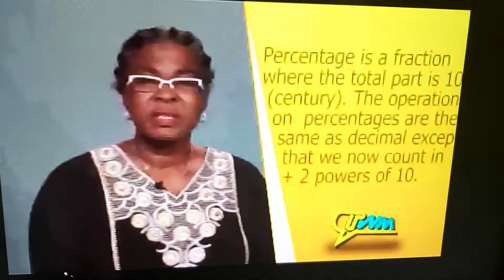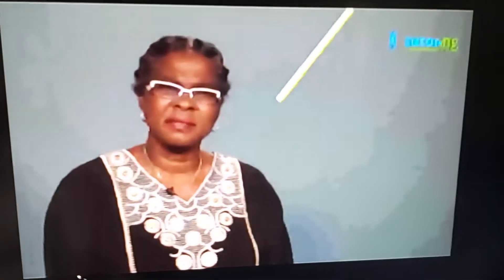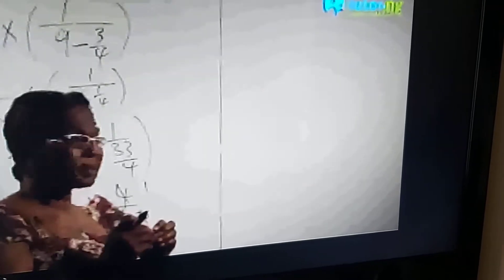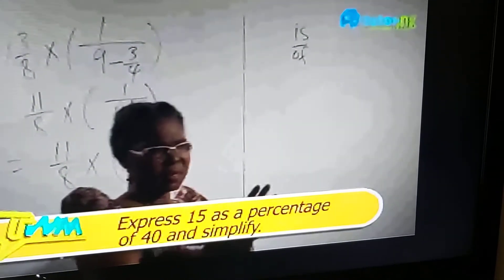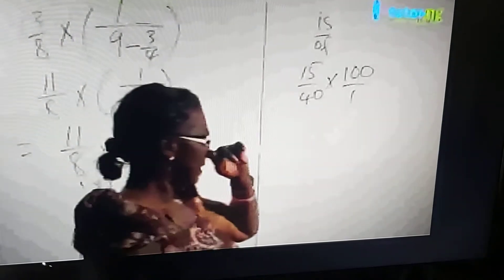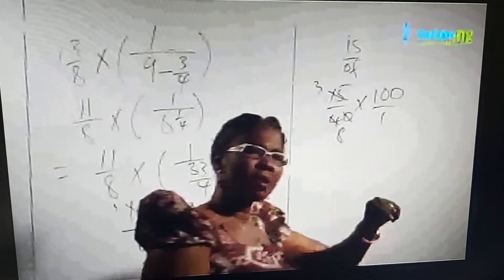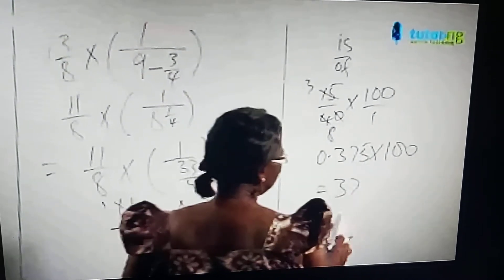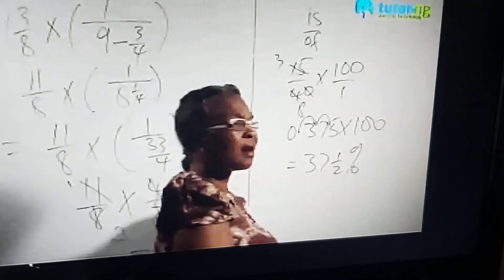Talking and Working Mathematics With Bose Peter-Thomas.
Revision Course; Percentage.